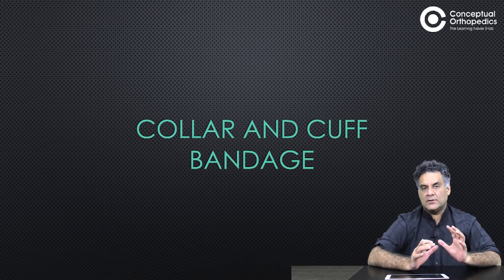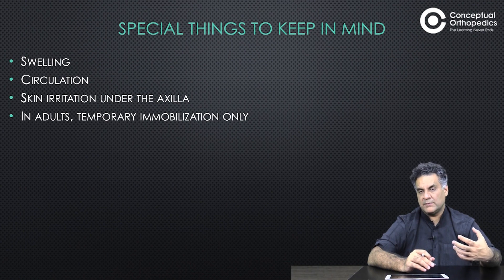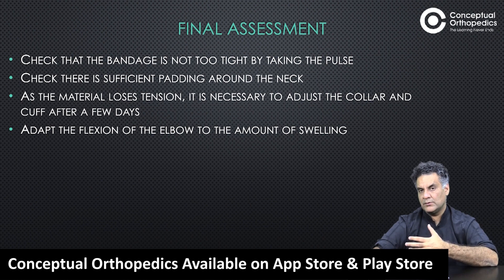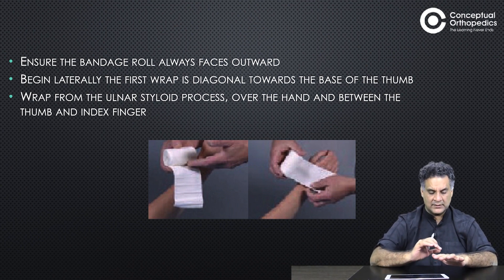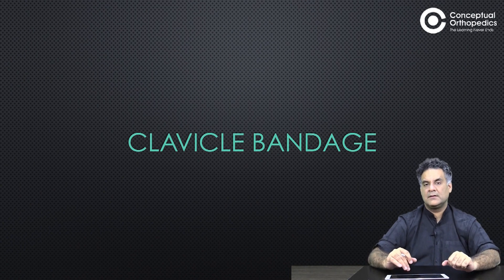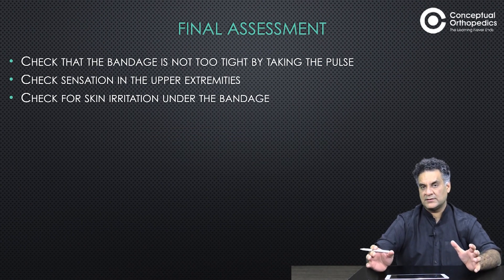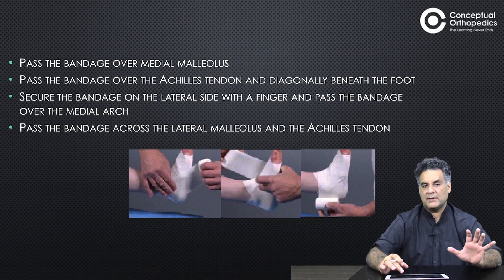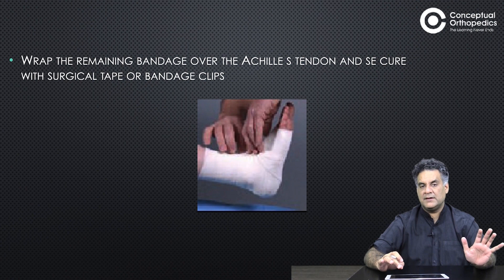Bandages | The Essentials by The Compassionate Surgeon Dr.Apurv Mehra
Dr. Apurv Mehra is an Orthopedic Surgeon, a teacher, winner of the prestigious P T Rao Gold Medal. He is a renowned arthroplasty and arthroscopy surgeon. As Orthopaedic surgeons, we need to apply many types of bandages in different places. Dr. Apurv gives a comprehensive lecture on the application of bandages.